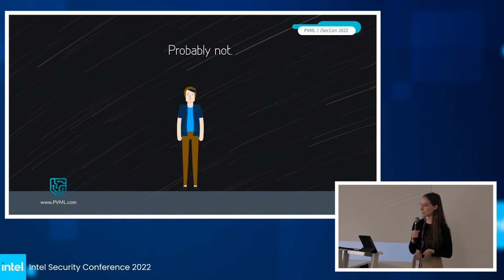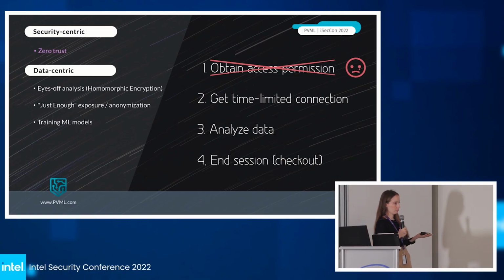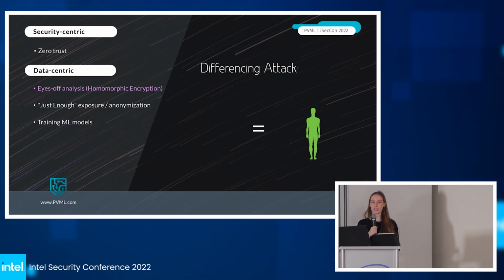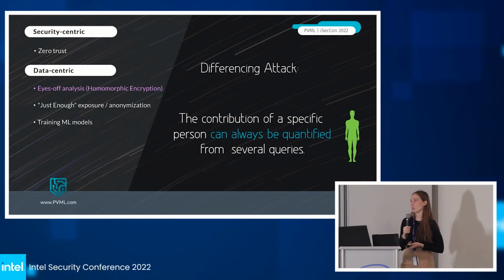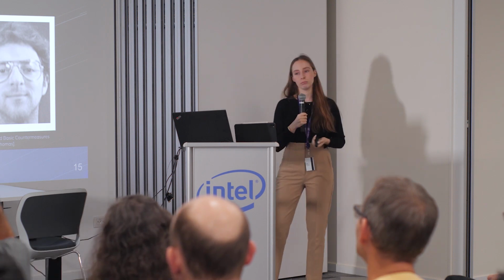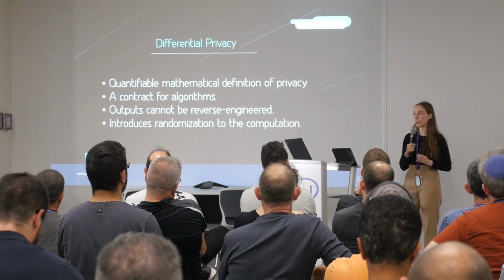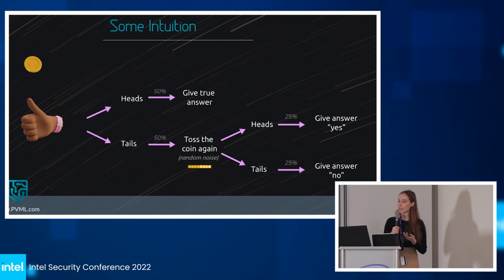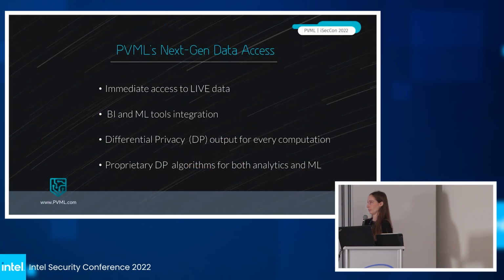iSecCon Europe 2022 - Intel Security Conference